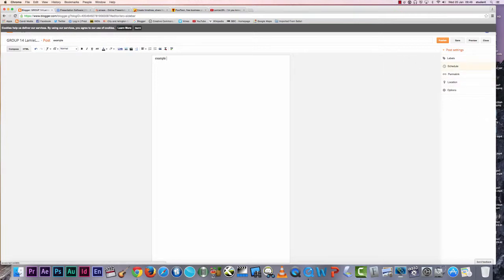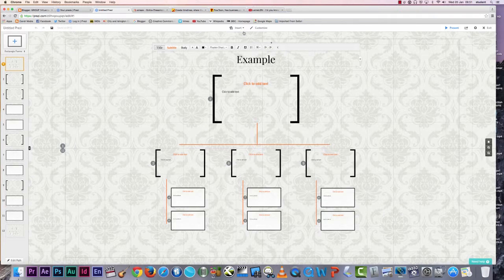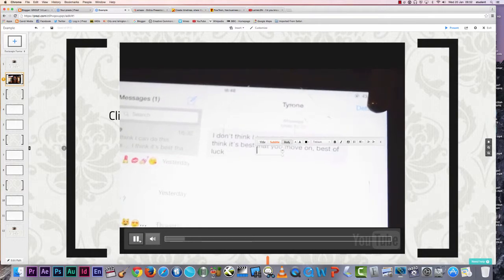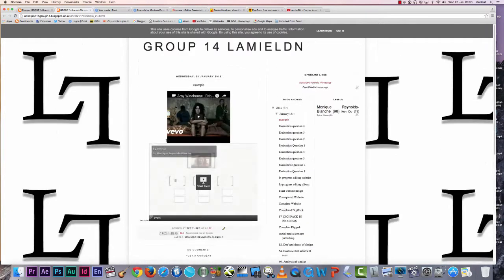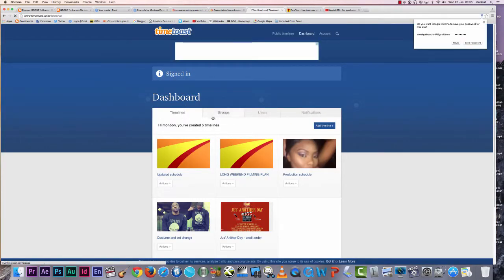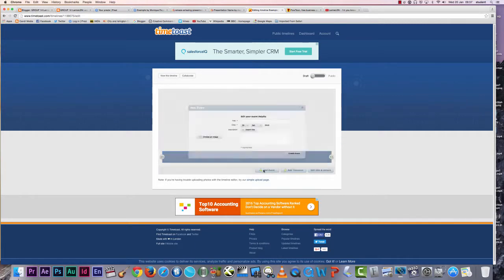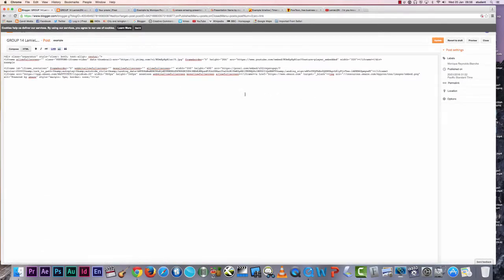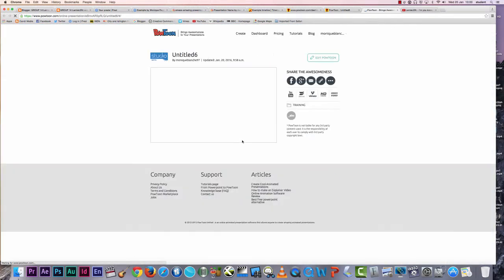moniques camtasia about blogging 222mp4